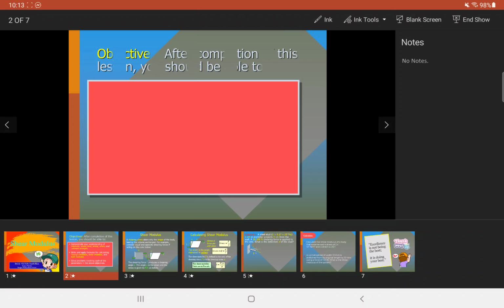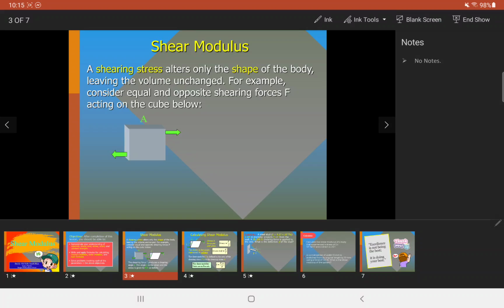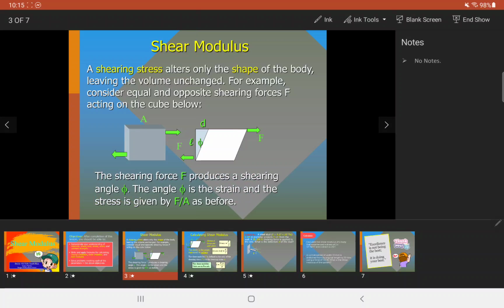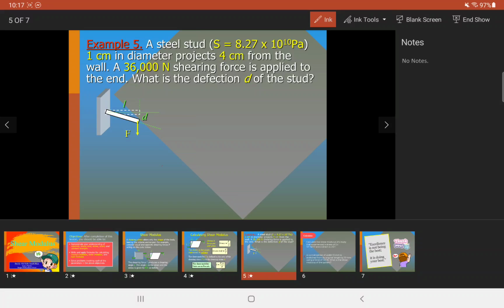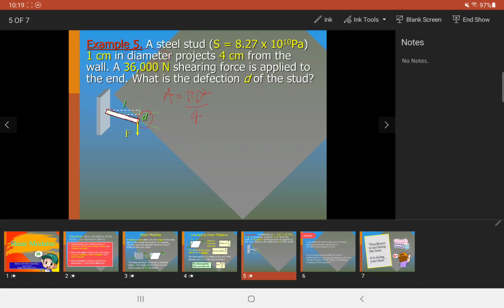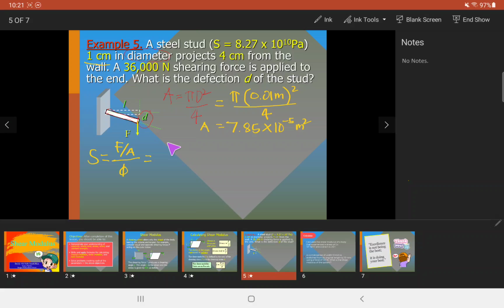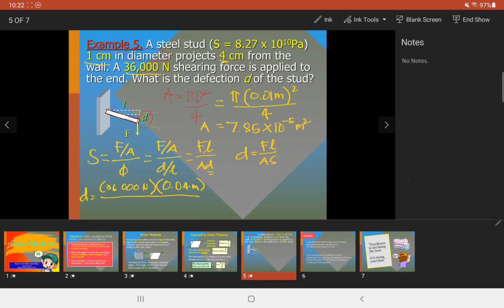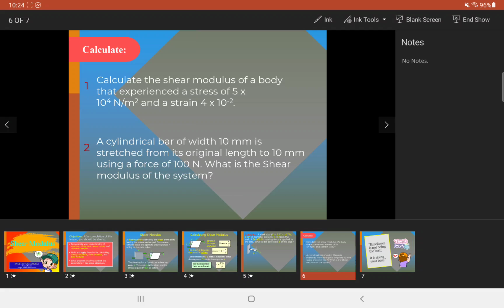Elasticity: Shear Modulus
What is shear modulus and how to calculate problems about shear modulus?